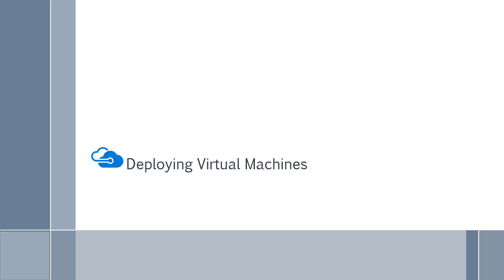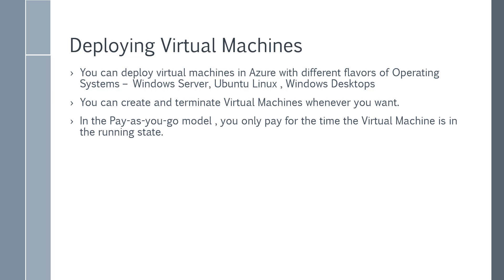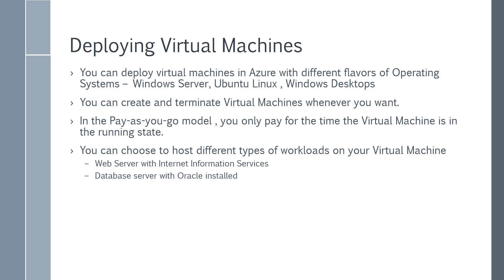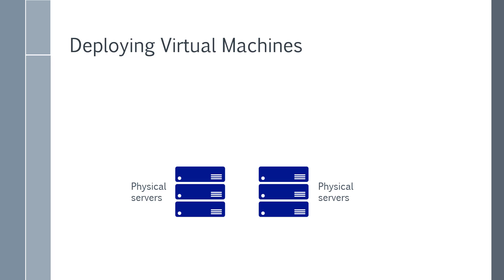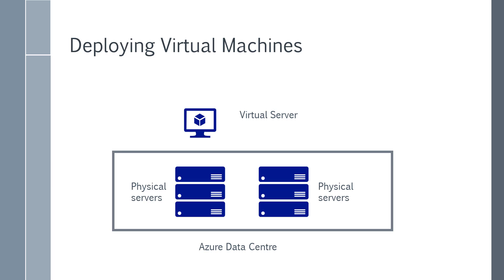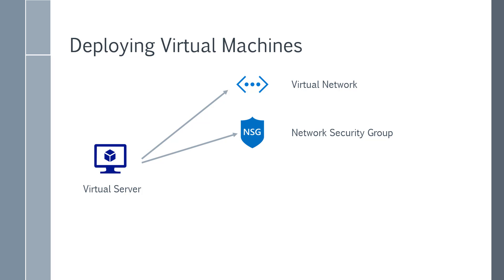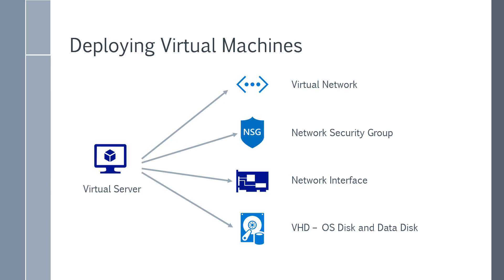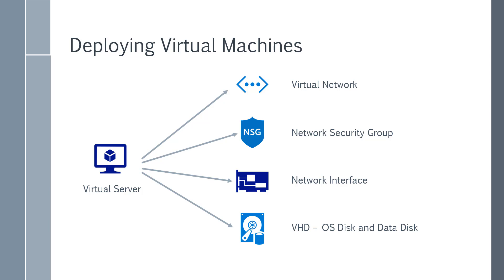Deploying Virtual Machines